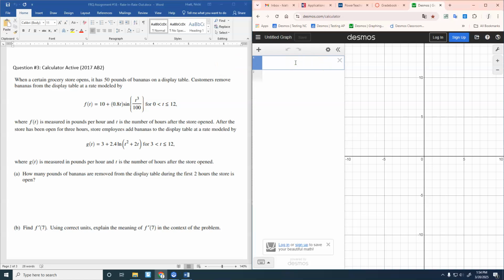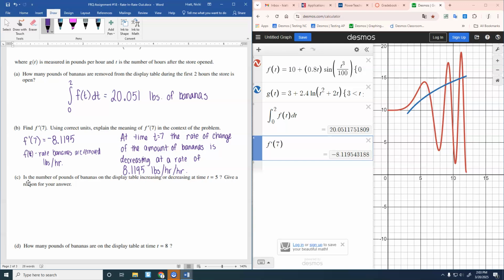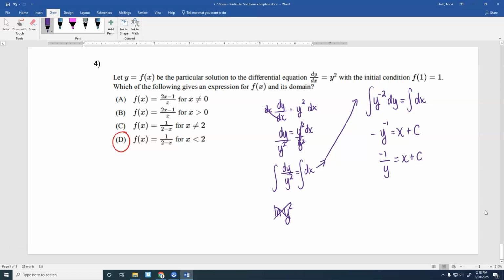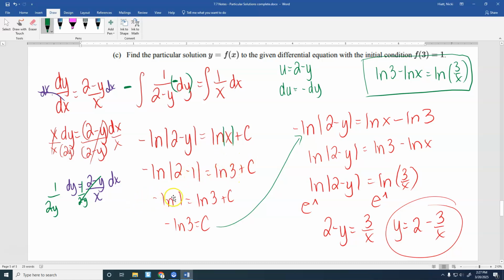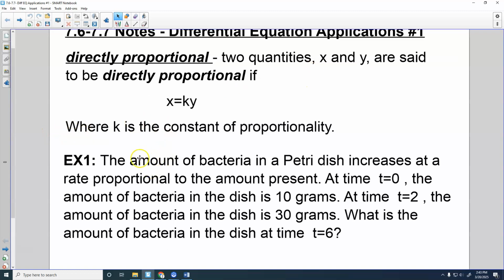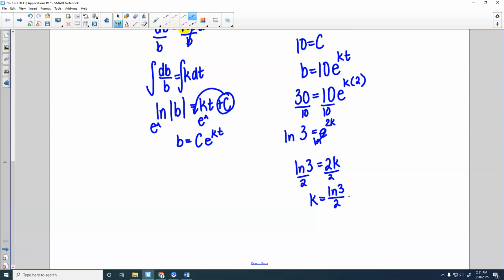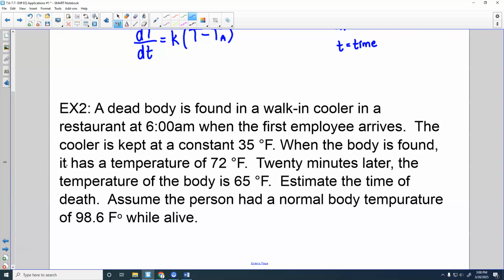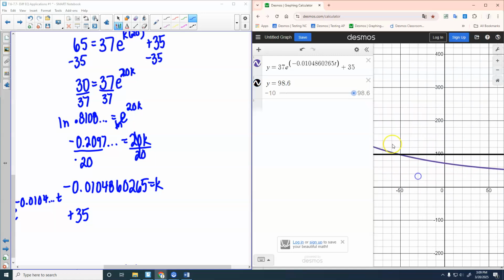AP Calc: Notes 3/20